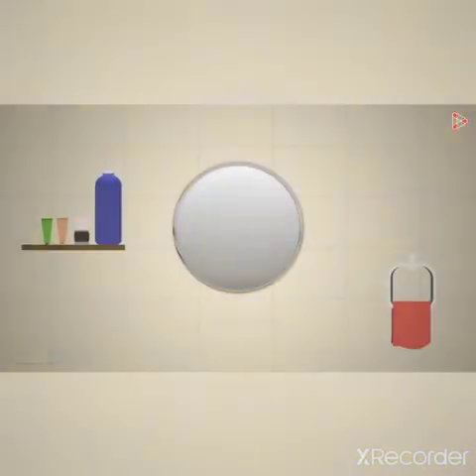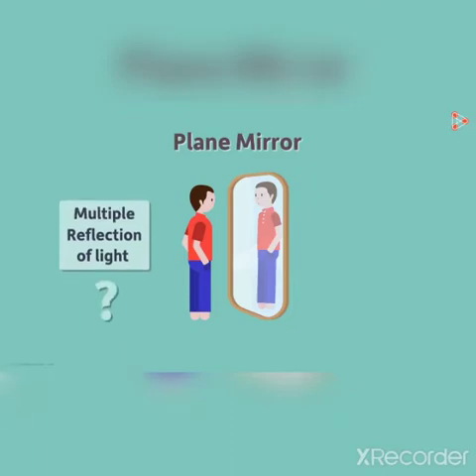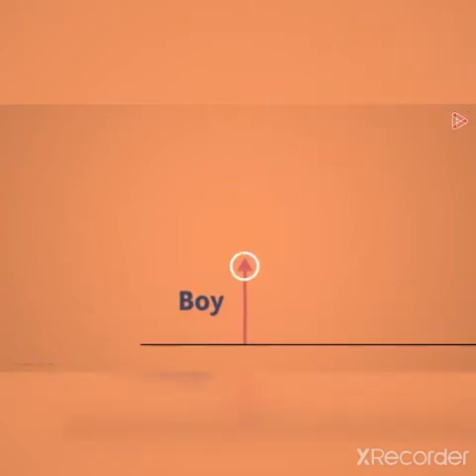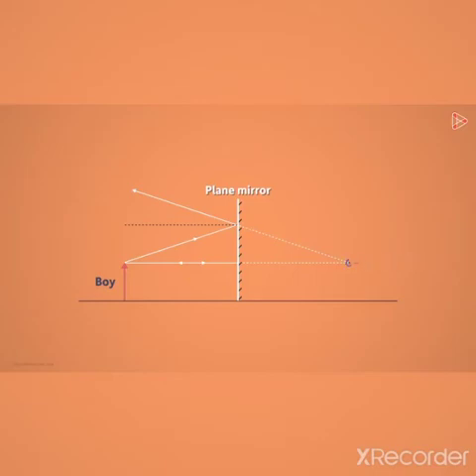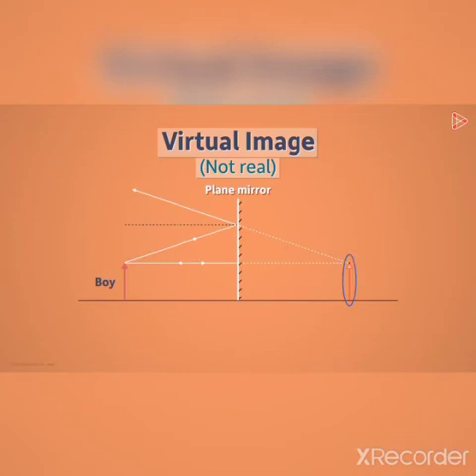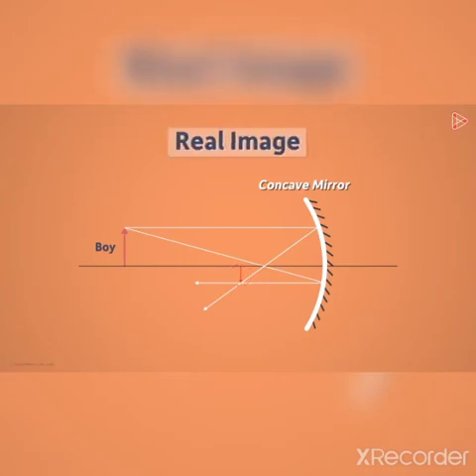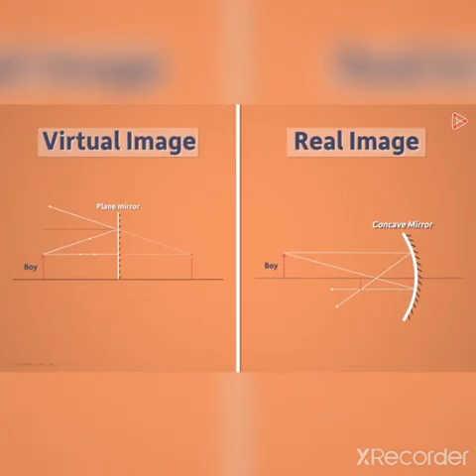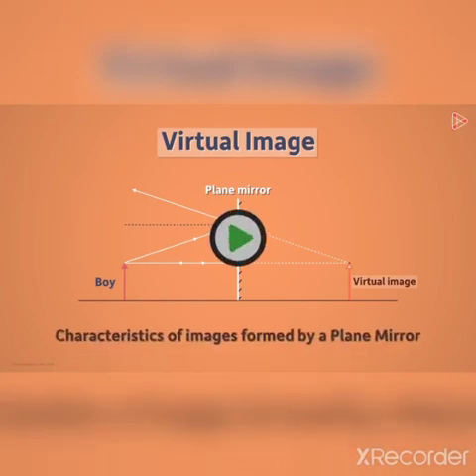9TH SCIENCE CHAPT :11 Reflection of light